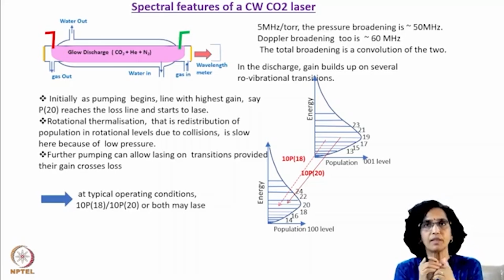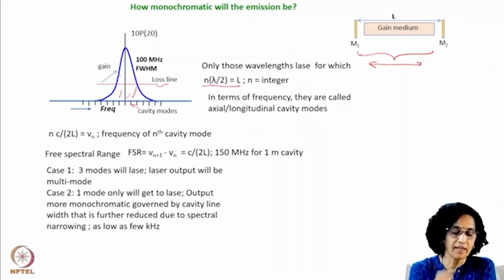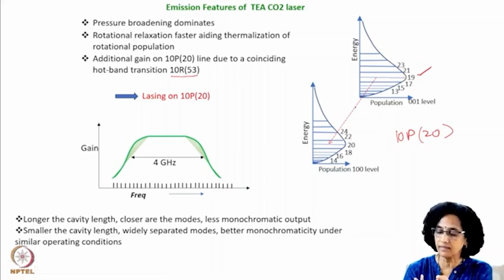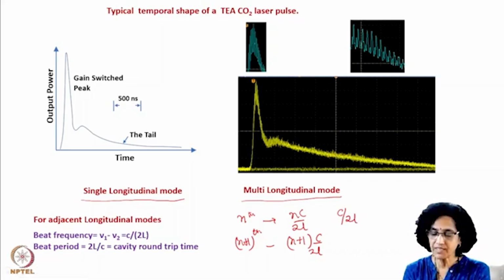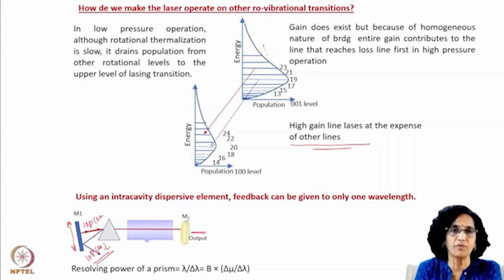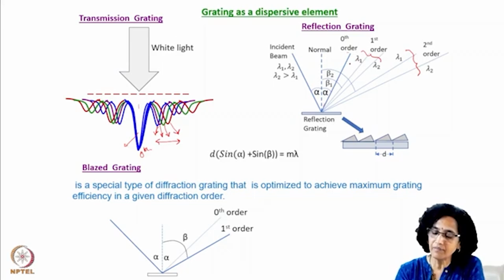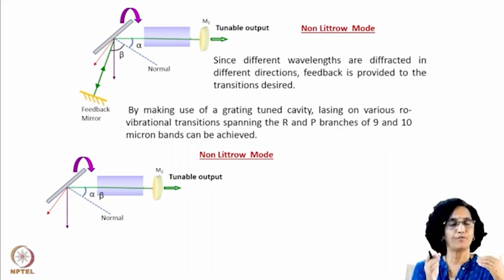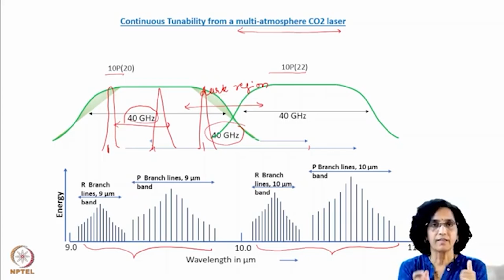Discrete and Continuously Tunable Operation of A Co2 Laser